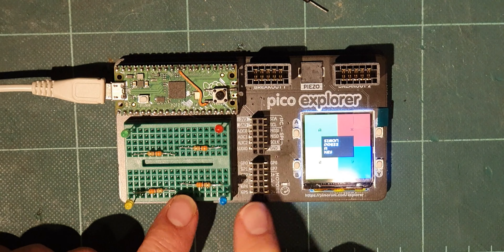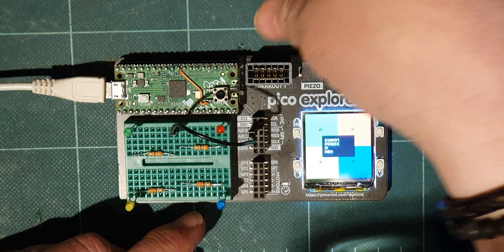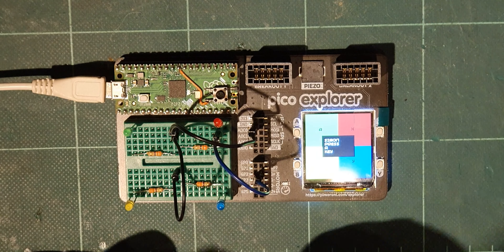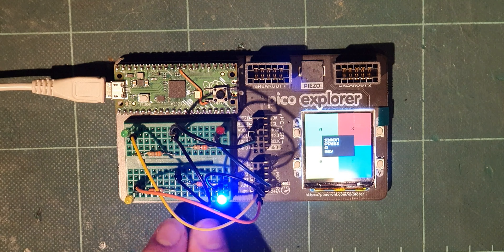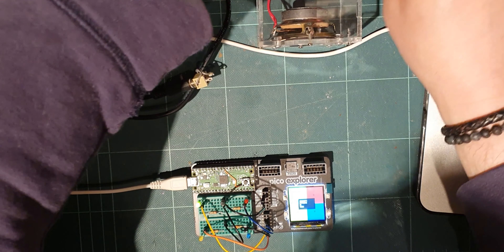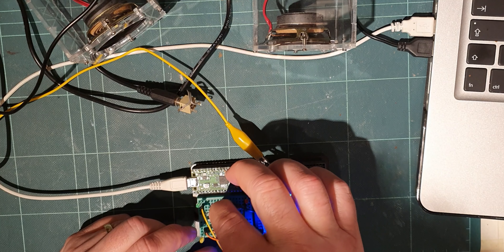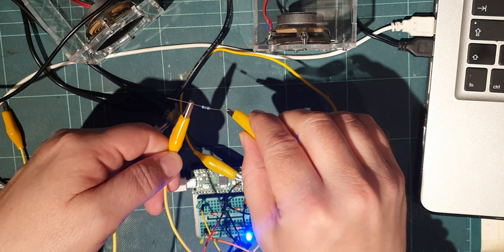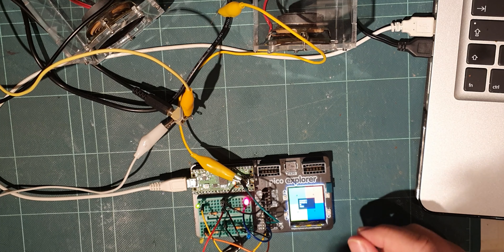How I wired up the LEDs on the Pimoroni Picoexplorer for a Micropython Simon Game.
Watch SpiderMaf as he wires the LEDs used by his 'Simon' game on the breadboard of the Pimoroni's Pico Explorer.  Also experiments with using external speakers on the Explorer board instead of the built in sound device.

This video was recorded using the Version 0.0.9 Alpha  pimoroni firmware (uf2)

Pimoroni PicoExplorer (used in this video)